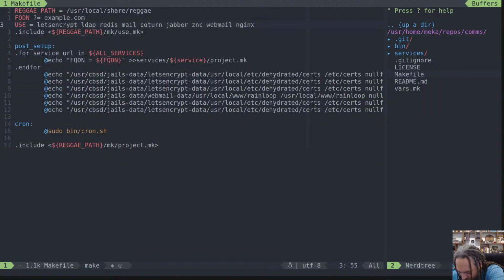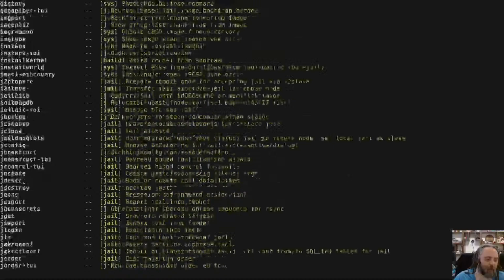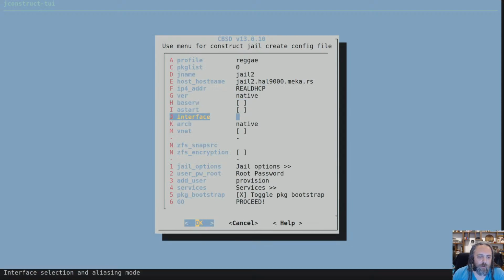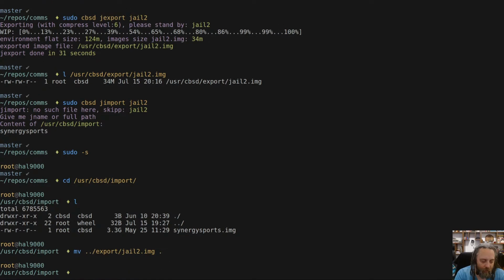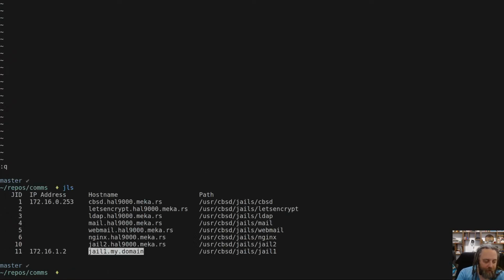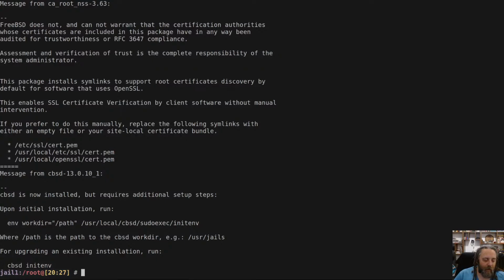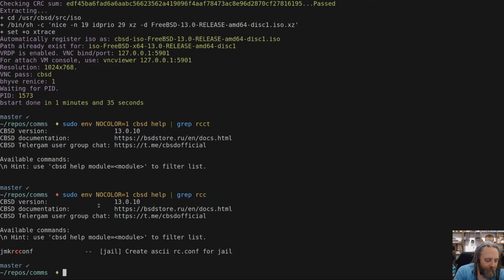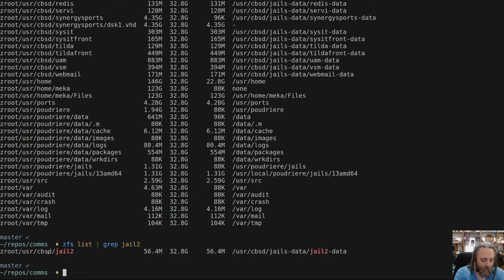How Reggae uses CBSD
CBSD is very versatile tool that can do much more than what Reggae is using it for. This presentation is diving into CBSD and how it works and integrate